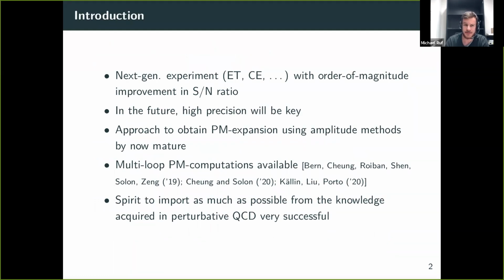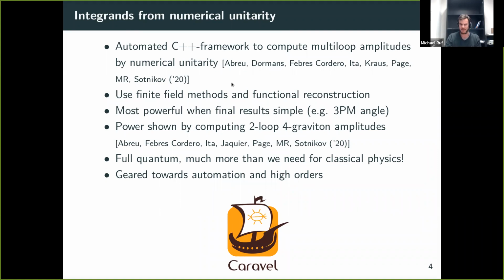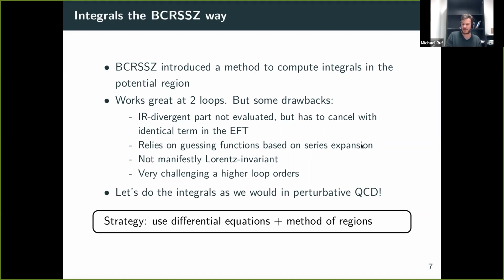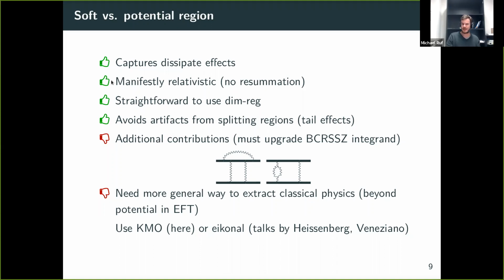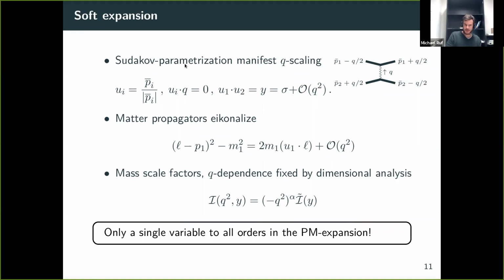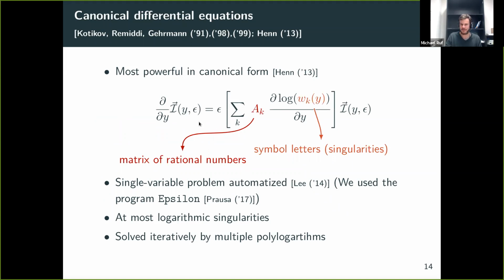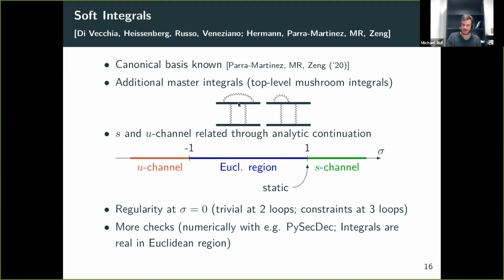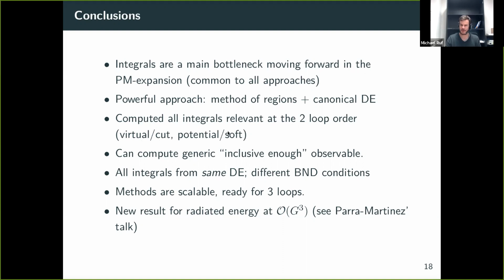Classical integrals beyond the conservative region, Micheal Ruf